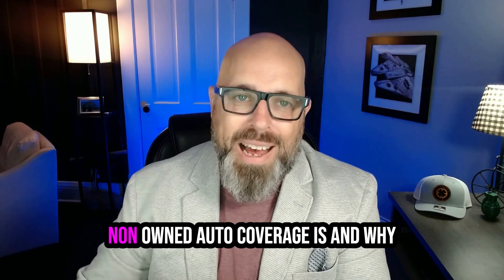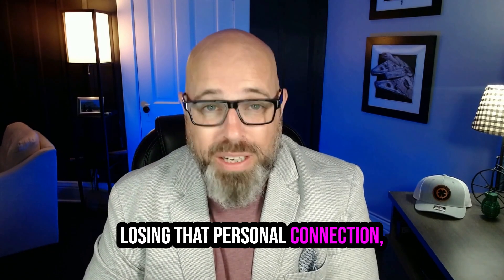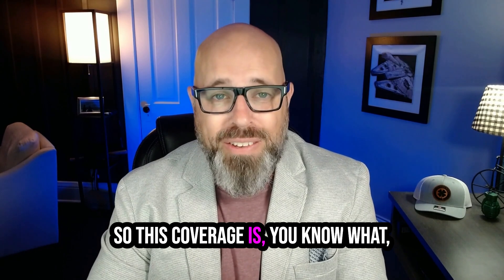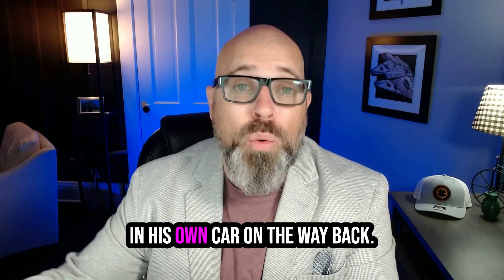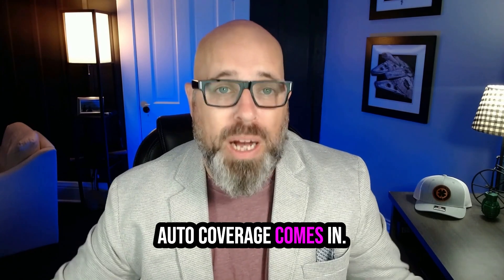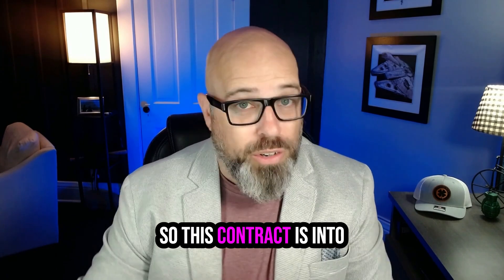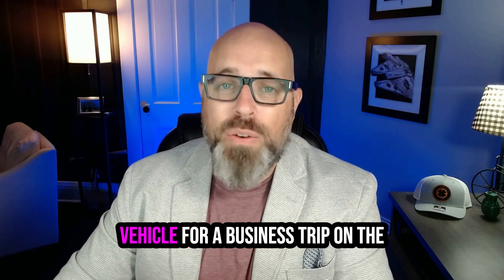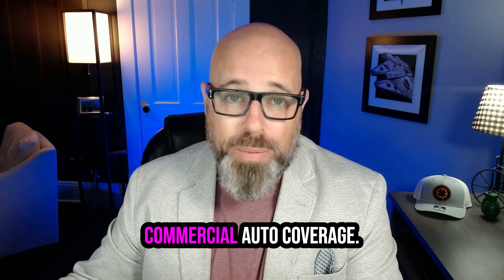Navigating Non Owned Auto Insurance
Are you aware of the risks your business might face if an employee uses their personal car for company errands? In this video, Patrick McBride, Founder and Agency Owner of The McBride Agency, explains the importance of non-owned auto insurance and why it’s essential for your business. Learn how this coverage can protect you from unexpected claims and potential financial headaches.

Don't miss out on these key insights—watch the video and make sure your business is covered!